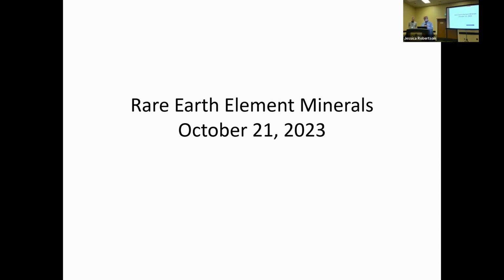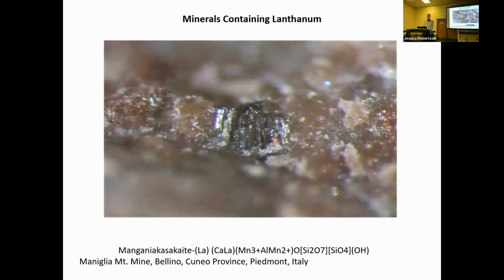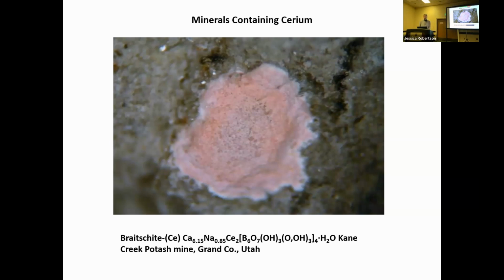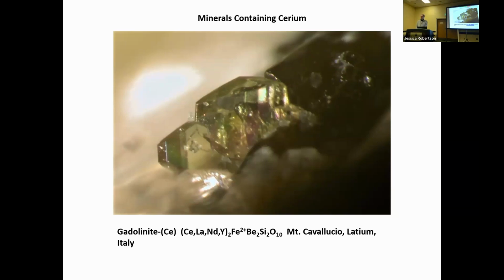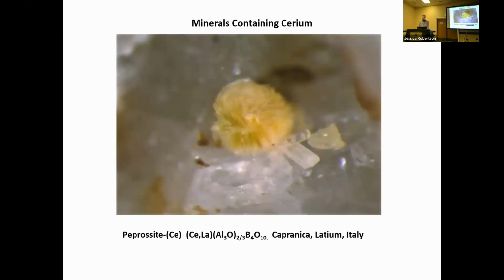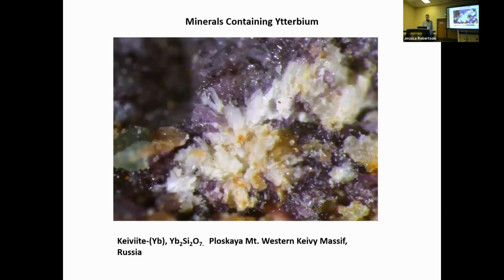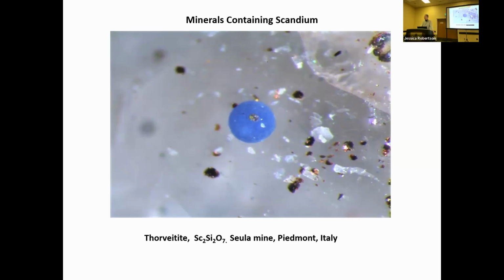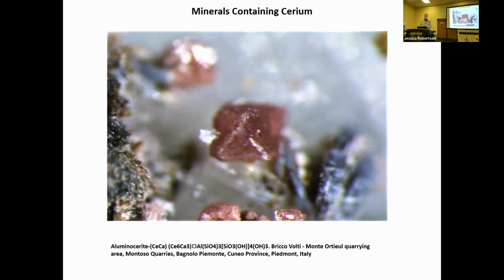2023 PNWFM Symposium (5 of 6) Brent Thorne